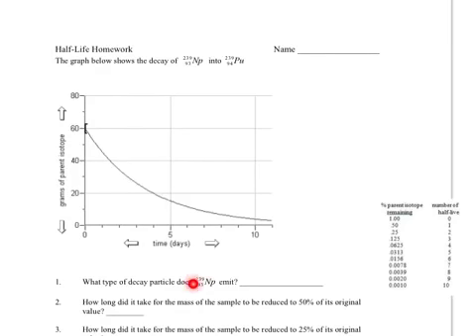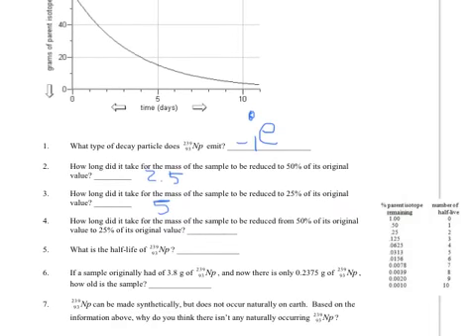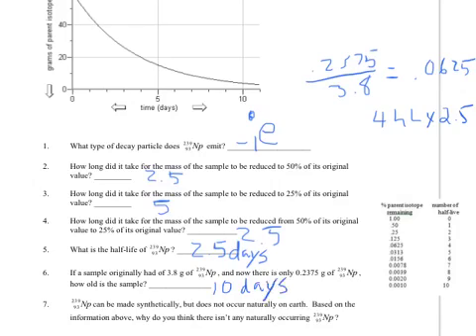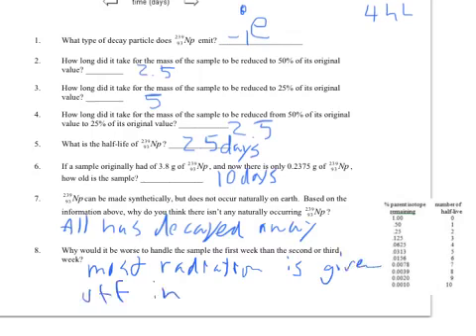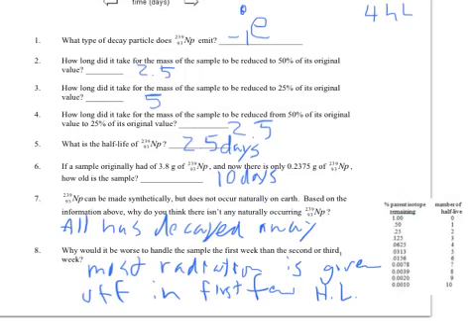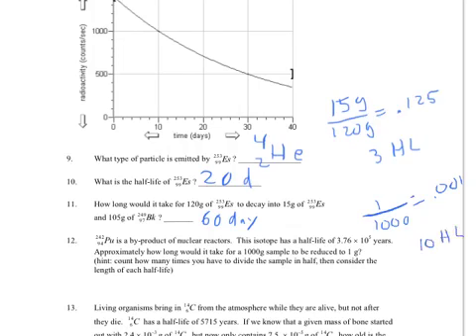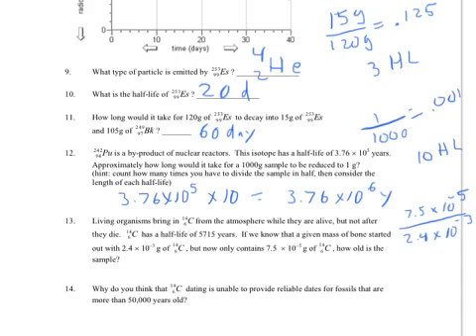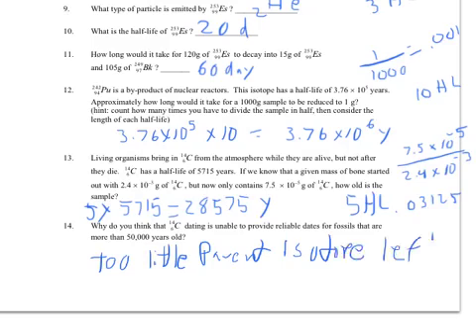half life help